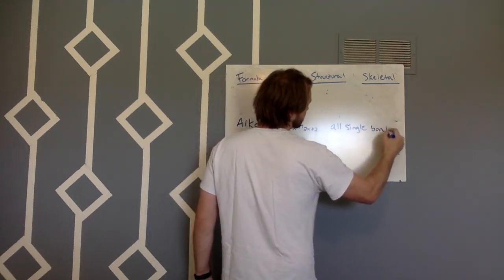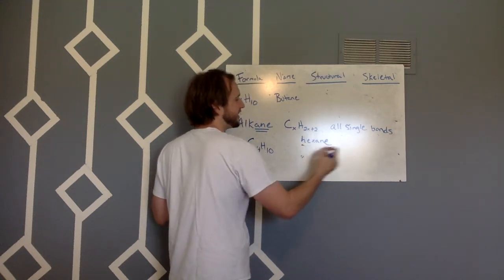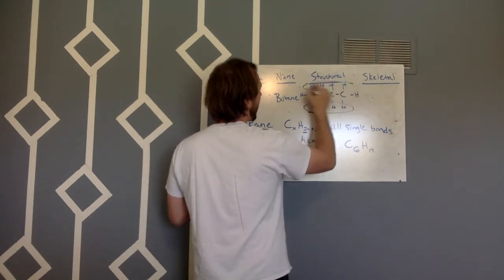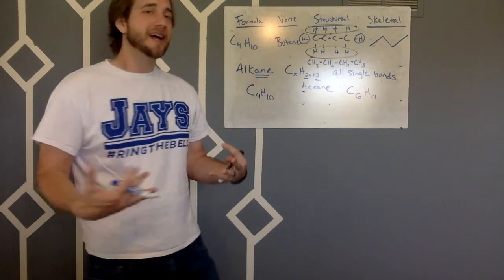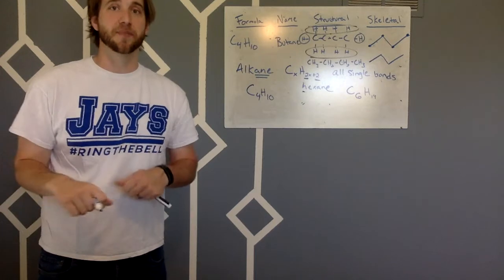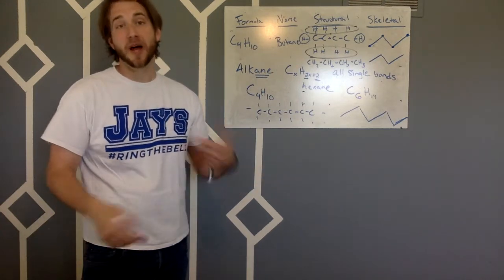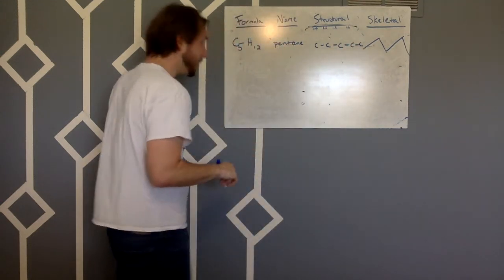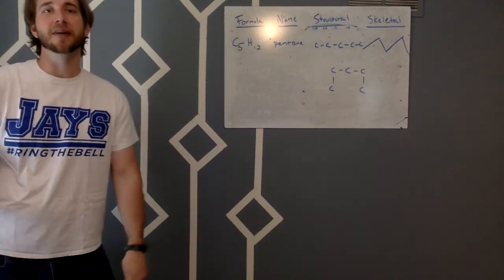Intro to Orgo